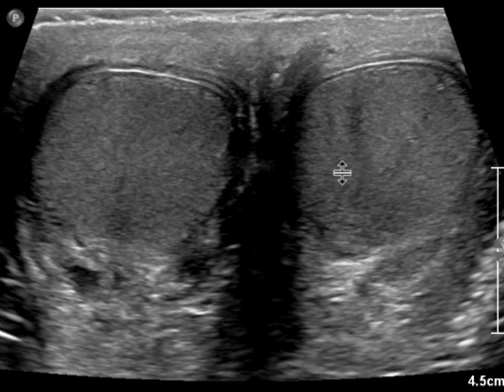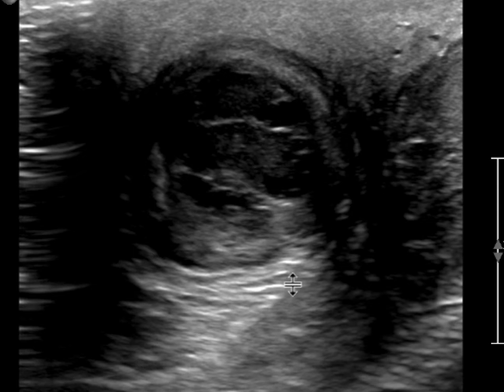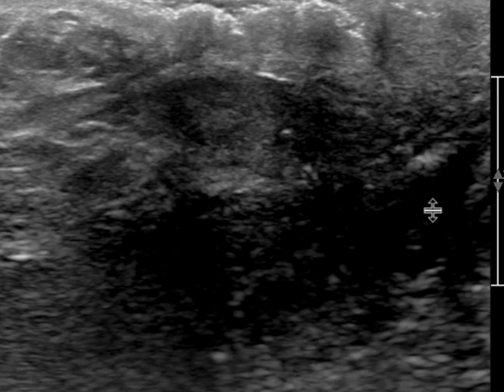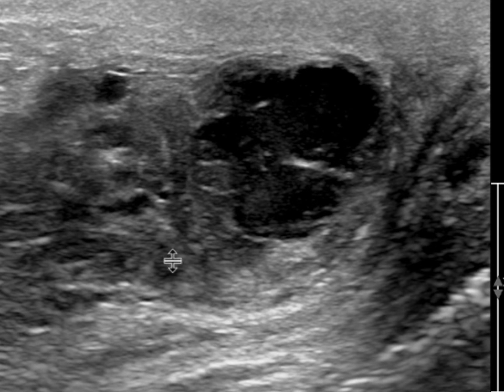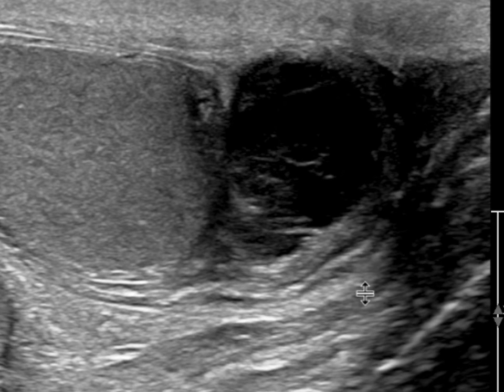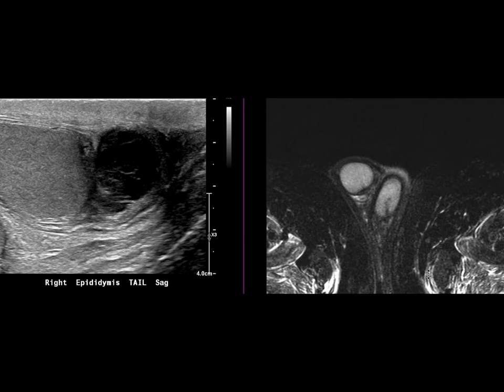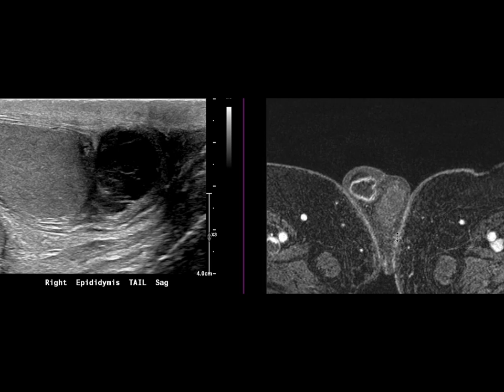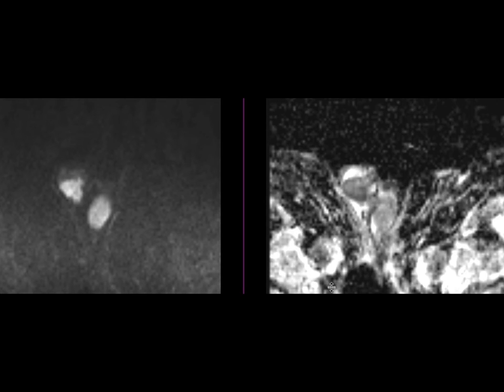Epididymitis with abscess